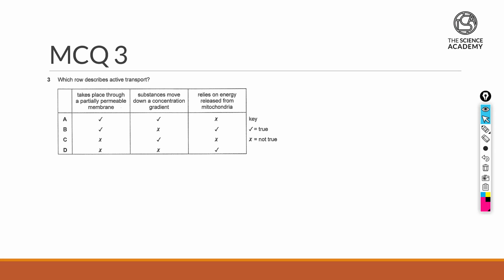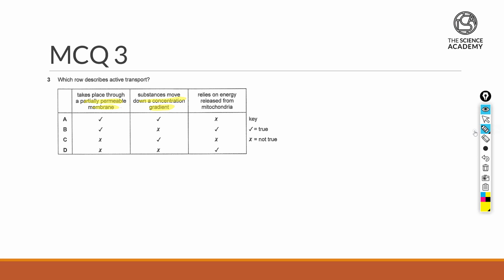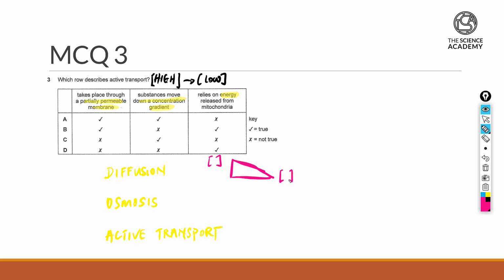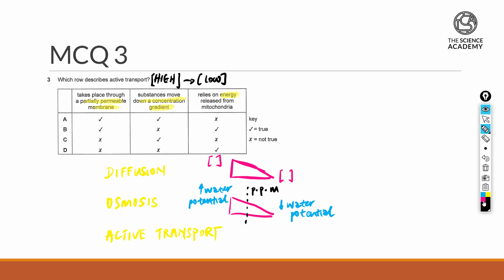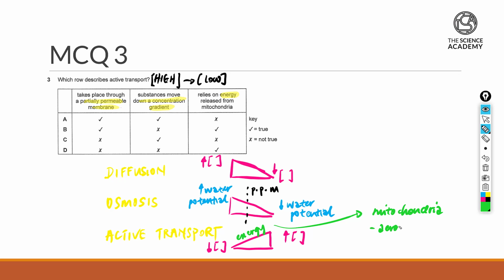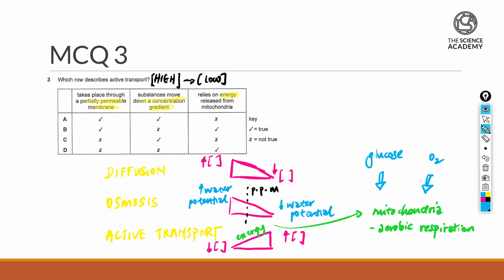2018 GCE O Level Biology MCQ Solution 3